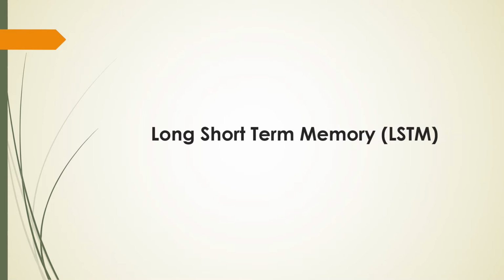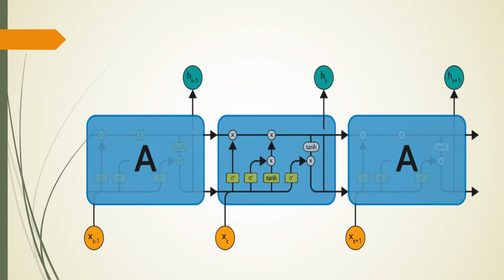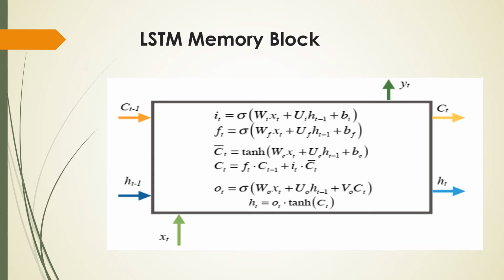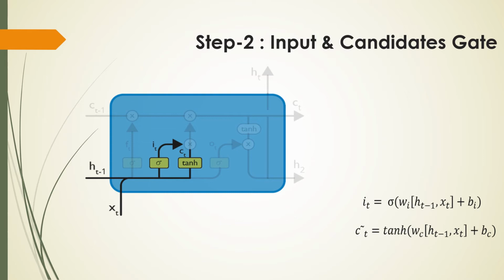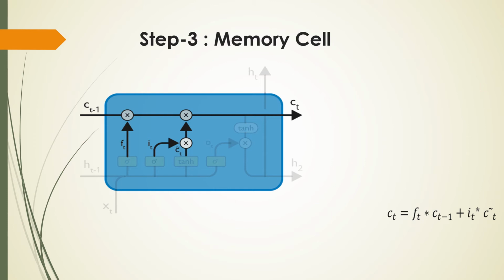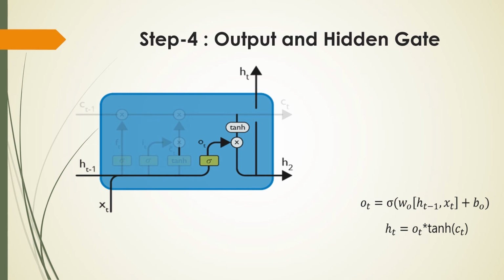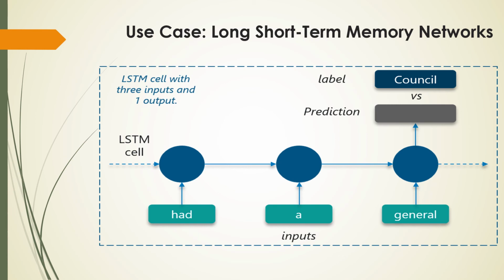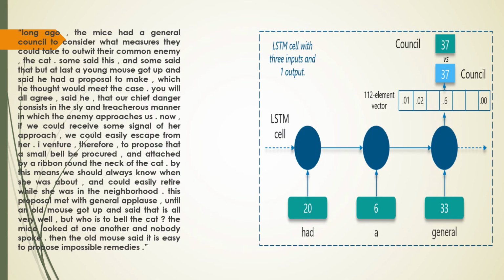Machine Learning - Recurrent Neural Networks (LSTM – Long Short Term Memory)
Long short-term memory (LSTM) is an artificial recurrent neural network (RNN) architecture used in the field of deep learning. Unlike standard feedforward neural networks, LSTM has feedback connections. It can not only process single data points (such as images), but also entire sequences of data (such as speech or video). For example, LSTM is applicable to tasks such as unsegmented, connected handwriting recognition, speech recognition and anomaly detection in network traffic or IDS's (intrusion detection systems).